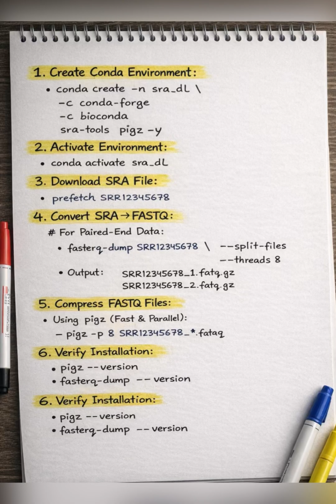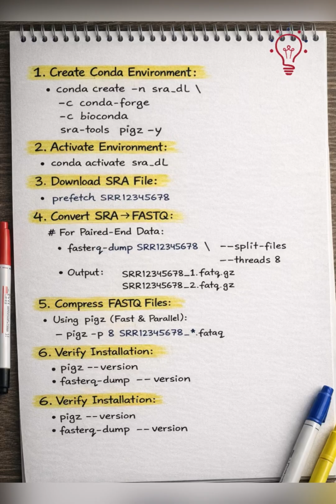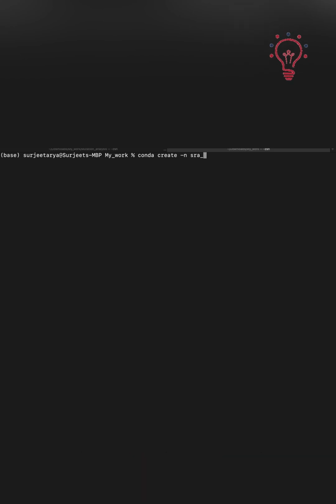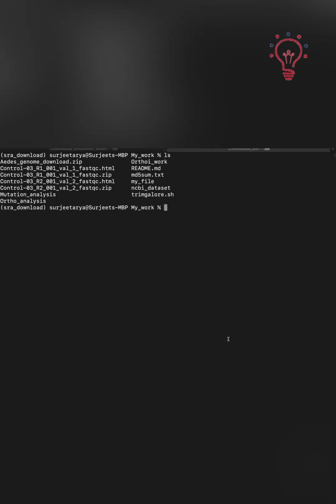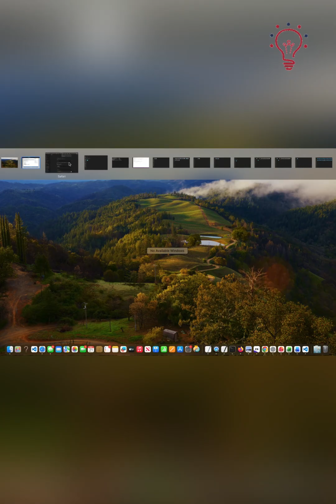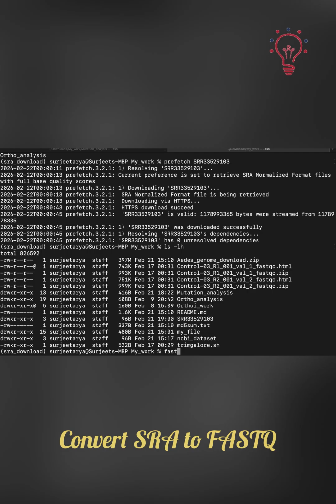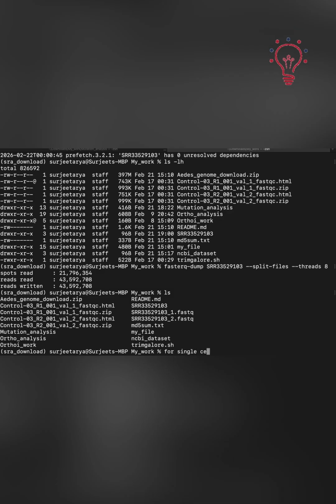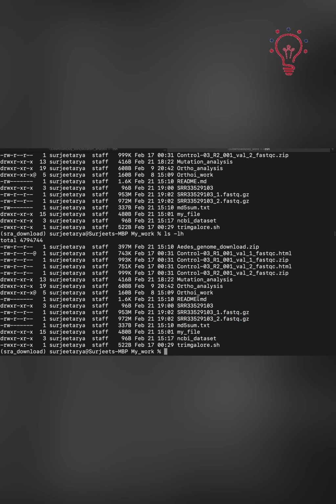Convert SRA to FASTQ Linux in 10 Minutes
n this tutorial, I demonstrate the complete workflow to download SRA files and convert them to FASTQ format using Conda and SRA Toolkit tools. This is a fundamental step before RNA-seq, ATAC-seq, or any NGS data analysis.

📌 What You Will Learn:

1️⃣ Create a Conda environment
2️⃣ Install SRA Toolkit and pigz
3️⃣ Download SRA files using prefetch
4️⃣ Convert SRA to FASTQ using fastq-dump
5️⃣ Compress FASTQ files using pigz (parallel compression)
6️⃣ Verify tool installation

💻 Tools Covered:
 • Conda
 • sra-tools
 • prefetch
 • fastq-dump
 • pigz

🧬 This workflow is essential for:
 • RNA-seq analysis
 • NGS preprocessing
 • Genome alignment preparation
 • HISAT2 / STAR pipelines
 • Bioinformatics beginners

🎯 Perfect for:
Students, researchers, and beginners learning practical bioinformatics on Mac or Linux terminal.

 • RNA-seq pipelines
 • Conda workflows
 • Genome downloads
 • Bioinformatics tools
 • NGS data processing